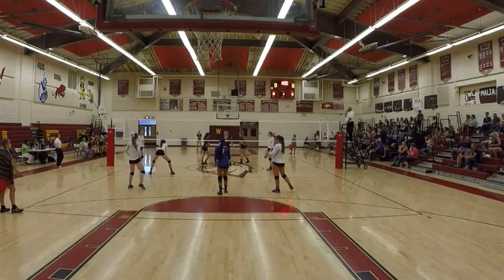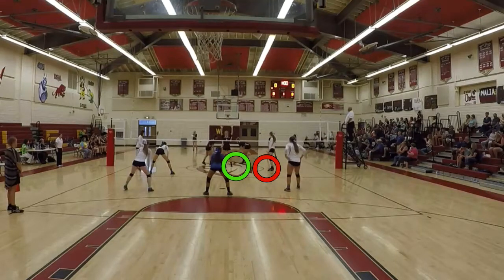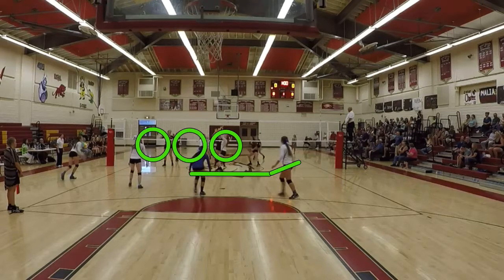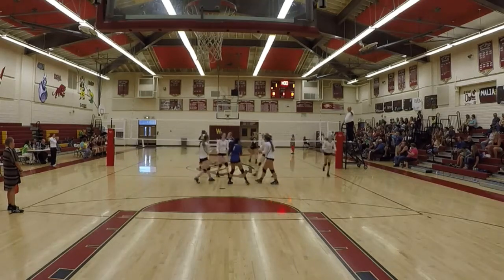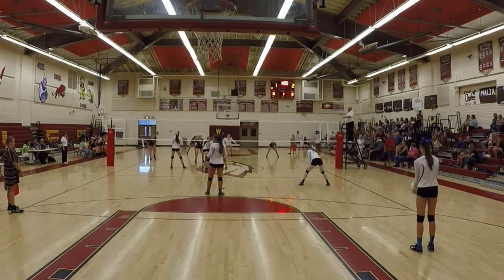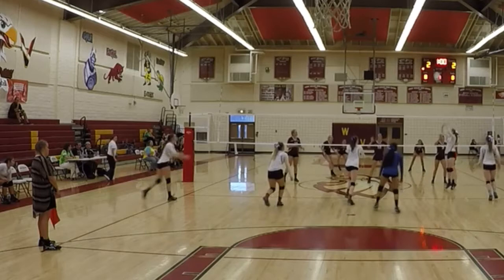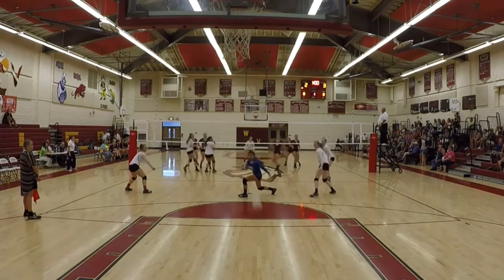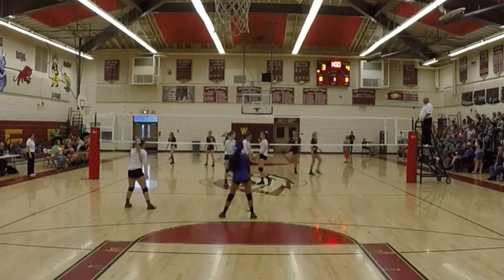High School Volleyball Coaching - Match Review By Andor Gyulai from Volleyball1on1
In this video Andor Gyulai reviews the match from a team he helped coach during the summer. This high school volleyball coaching match review is a service we provide to high school who run a summer camp with us. This review includes serve receive passing rotations and offensive charts. In the rotation sheets given to the coaches we review - Set Effectivity Ratio - Which is the most effective set based upon the rotation.
Shot Effectivity Ratio - What is the players most effective shot based upon position and rotation.
These two points are very important as it is surprising how often setters and players on the court are not aware who to set in what rotation, also what that players best shot in that rotation may be!
If you are interested in working with Andor Gyulai and his staff